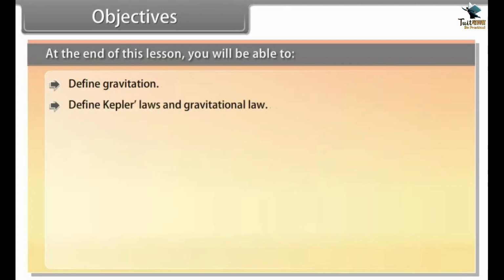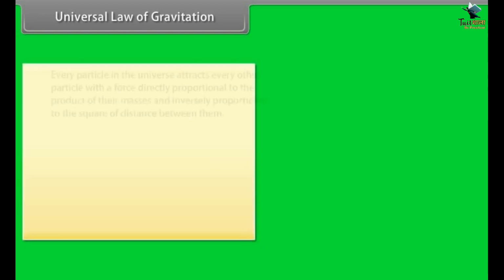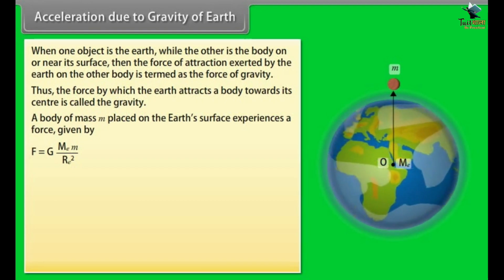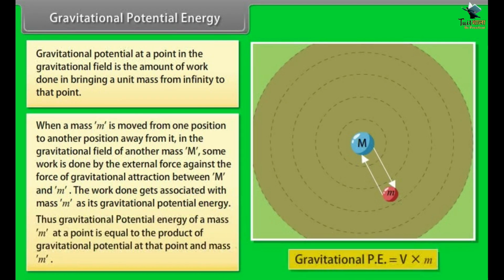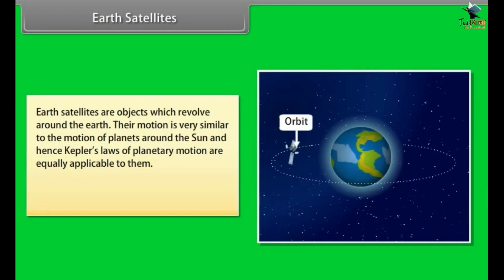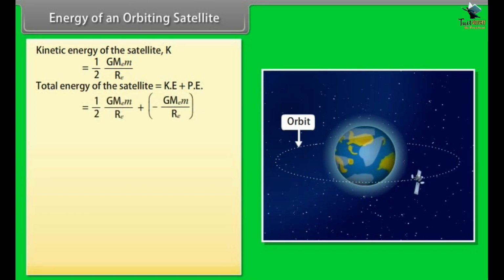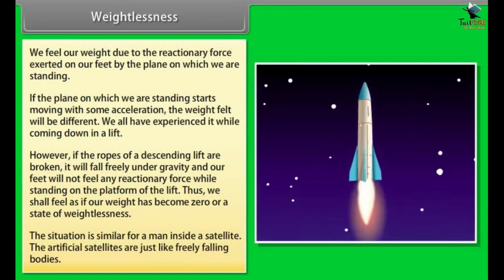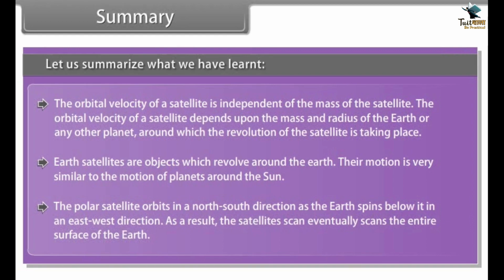gravitation | Class 11th | by Sumit sir | tuitshala